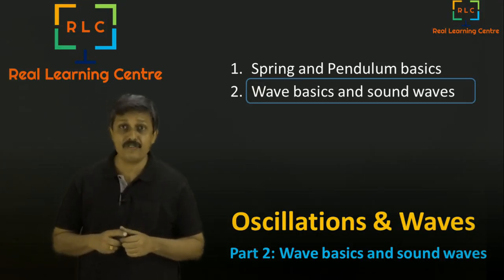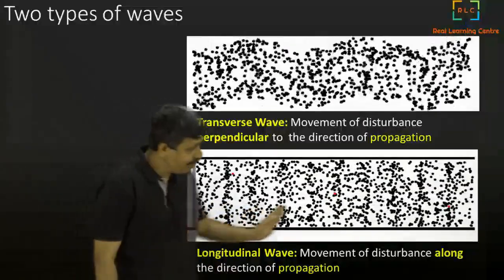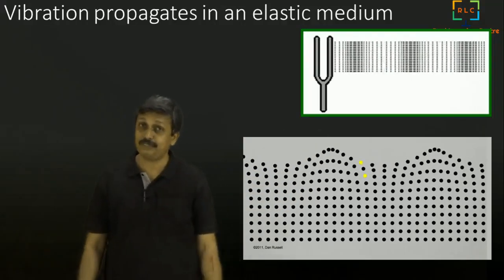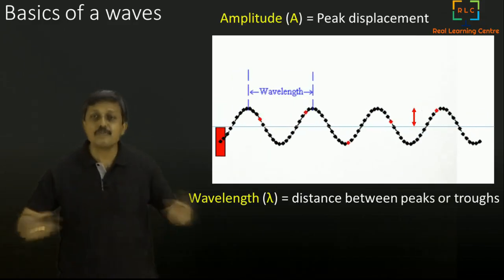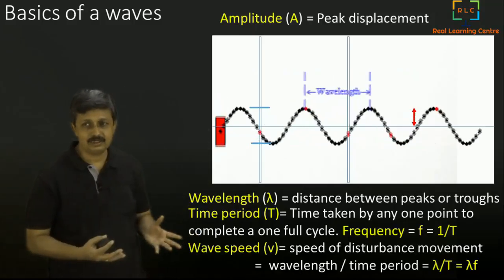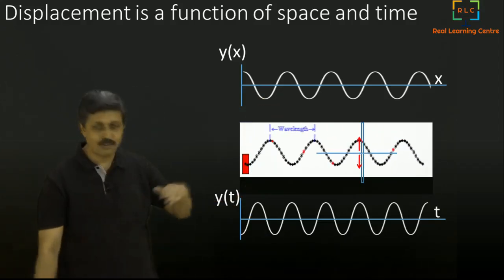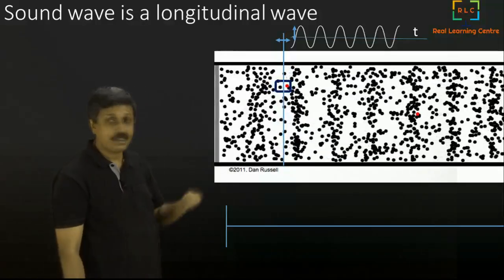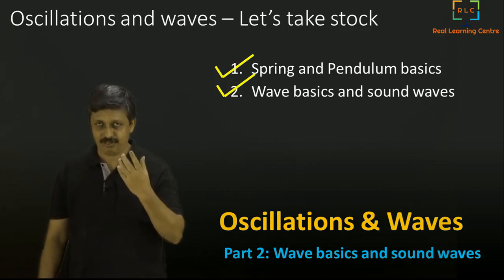Oscillations and Waves 2 - Wave basics and sound waves